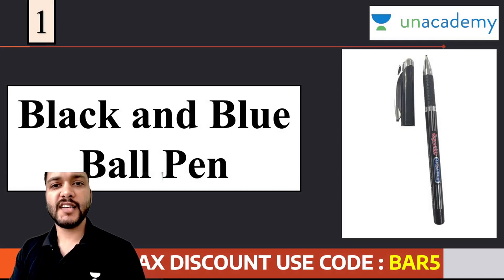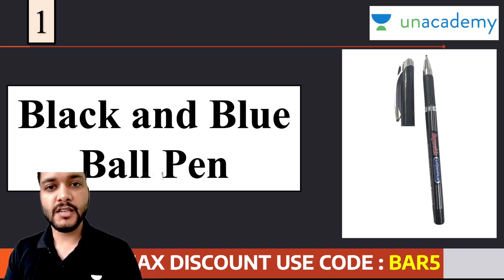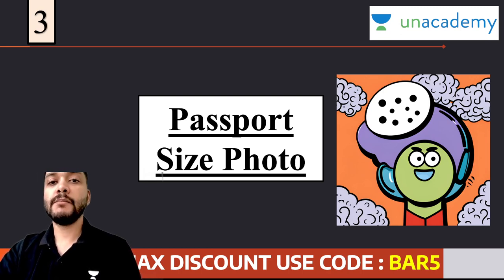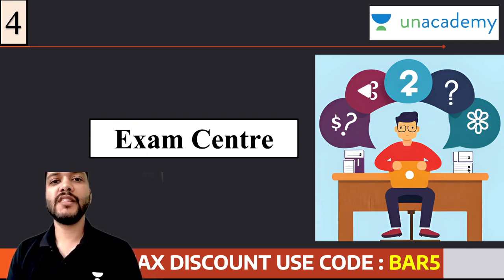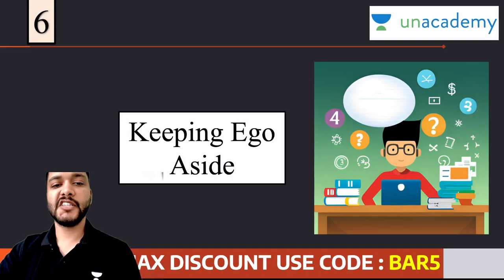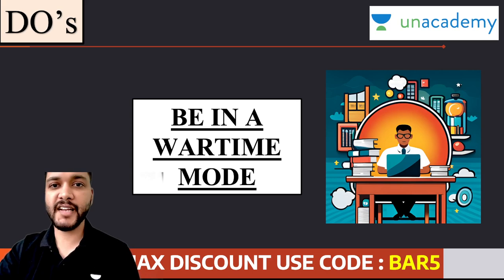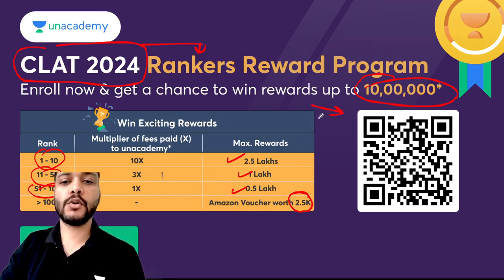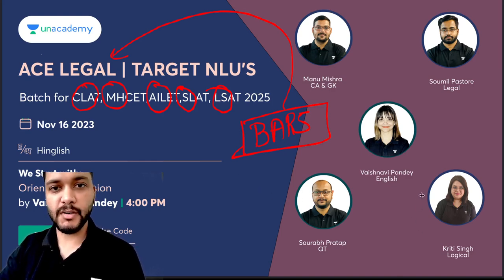Checklist for CLAT 2024 | Perfect Strategy | Aditya Rai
Call Aditya's team on 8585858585 and take your Law Exams Preparations to the next level.

➤ *Use Code ''BAR5'', Unlock FREE Special Classes on our platform, & also Get Exciting off on your Subscription today.

You can enroll to Unacademy Subscription and get the following benefits:
1. Learn from your favourite teacher
2. Dedicated DOUBT sessions
3. One Subscription, Unlimited Access to Live Online Classes and Videos
4. Real-time interaction with best-in-class teachers
5. You can ask doubts in live online classes
6. Limited students in each Class
7. Download the videos & watch them offline
Feel free to spread the word – share the videos with your friends and classmates.